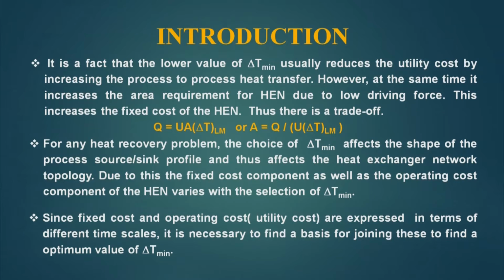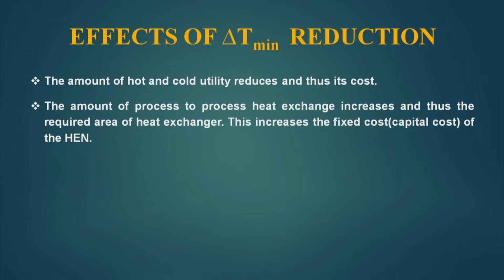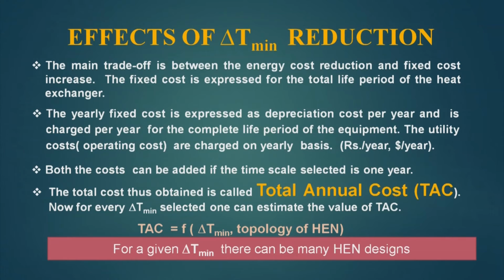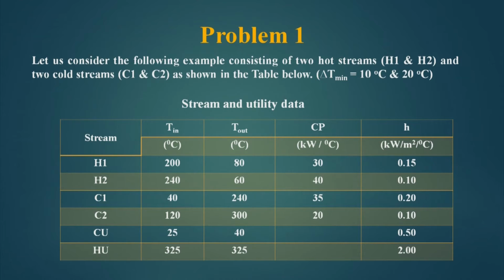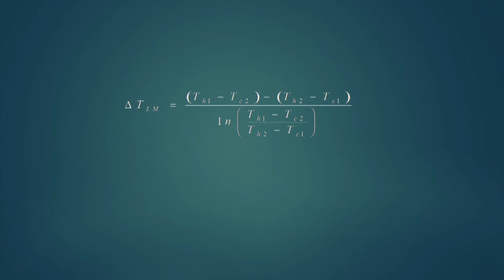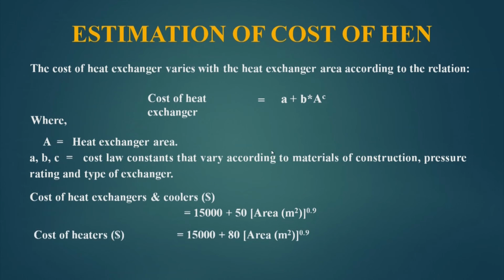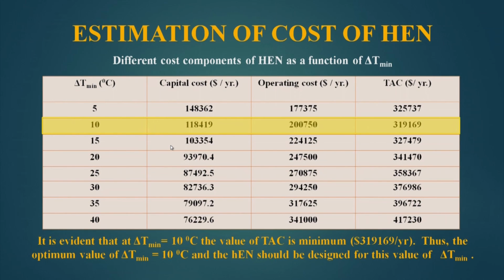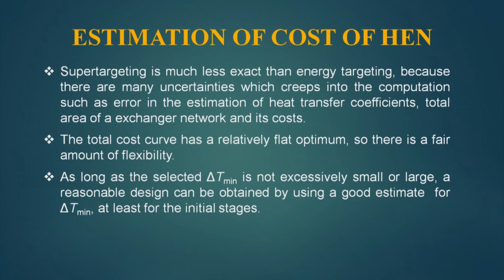Mod-04 Lec-11 Supertargeting- optimization of Δ t min